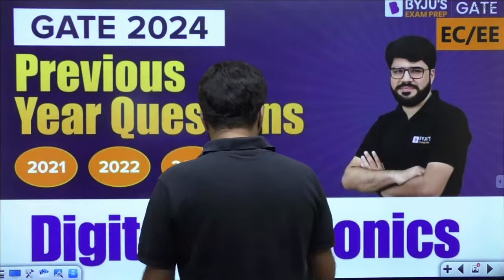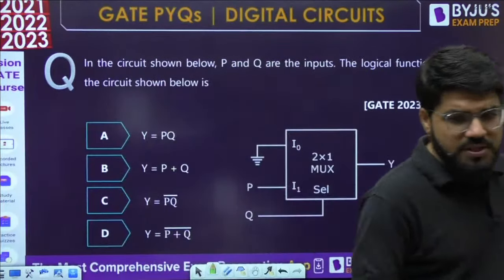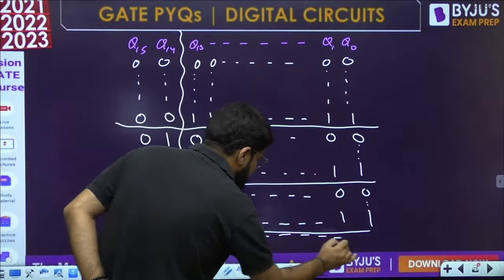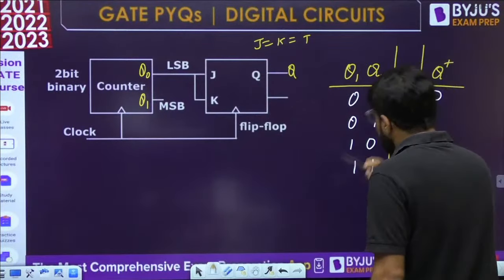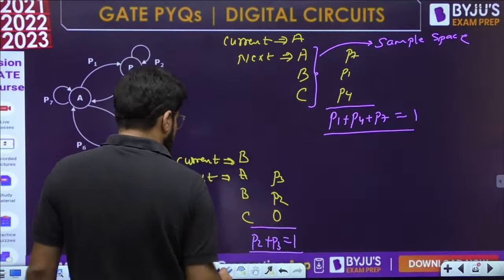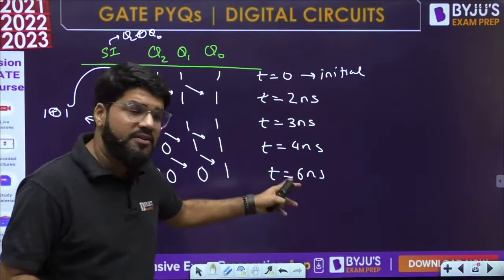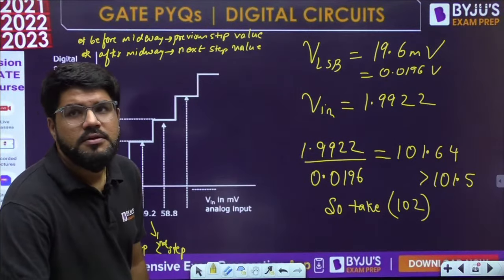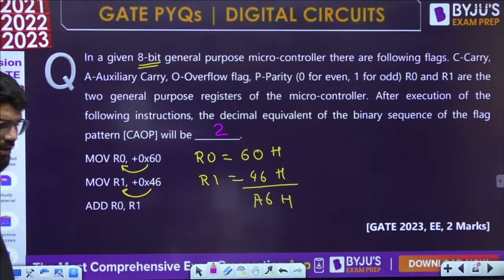Digital Electronics Previous Year Questions | GATE 2024 EE/ECE | BYJU'S GATE